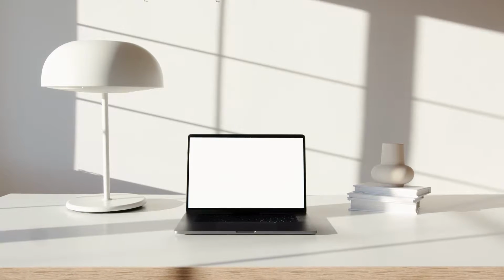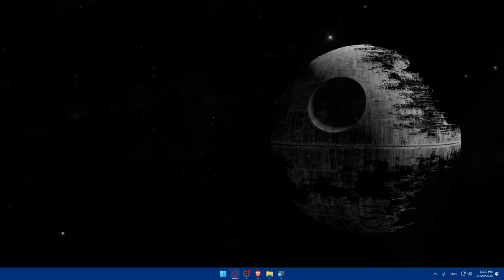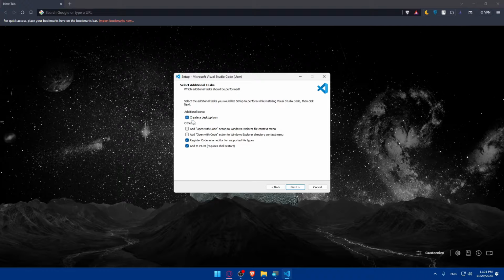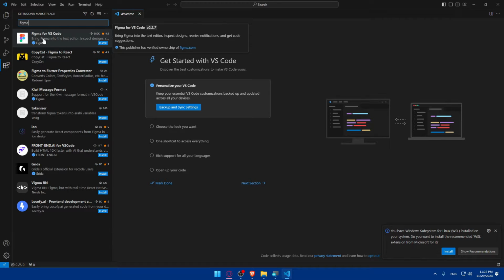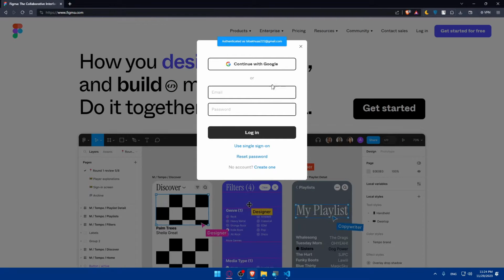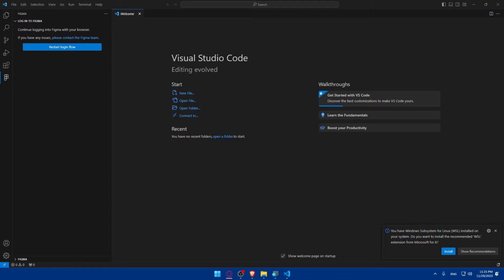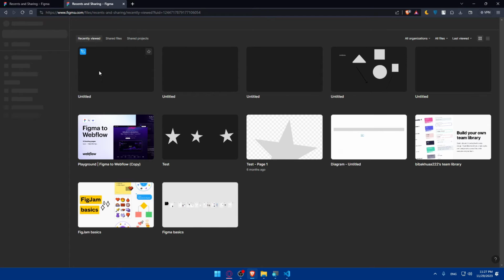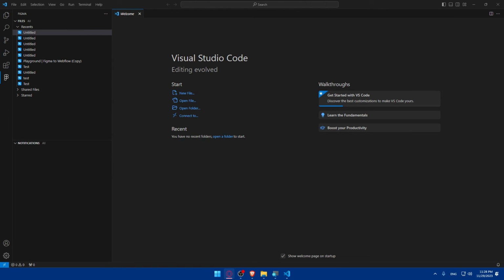How To Link Figma To VSCode 2025! (Full Tutorial)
Today we talk about link figma to vscode,figma,figma to code,figma tutorial